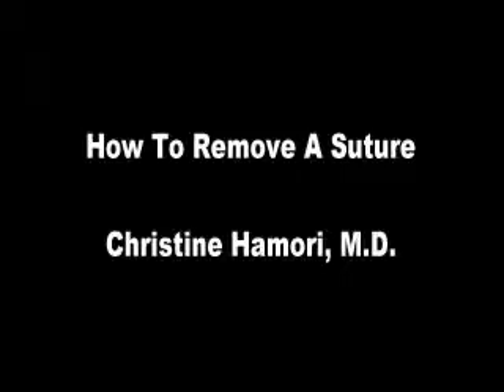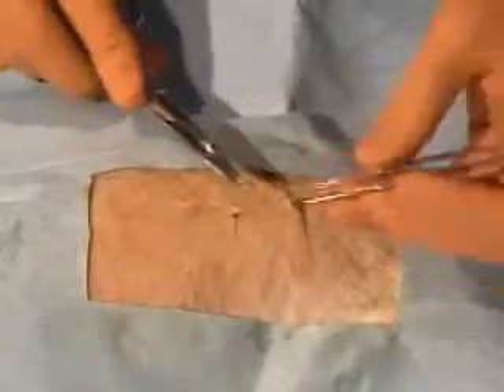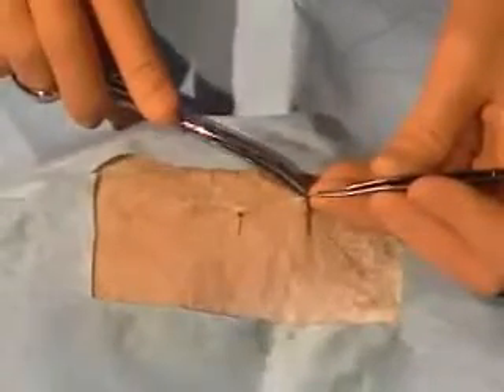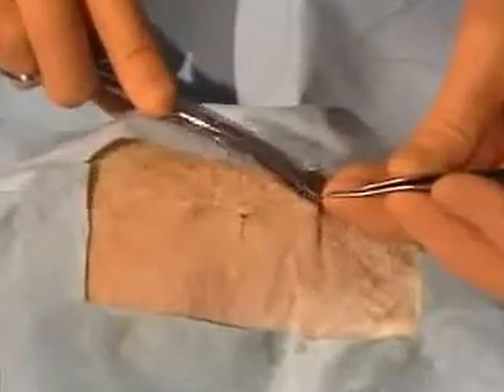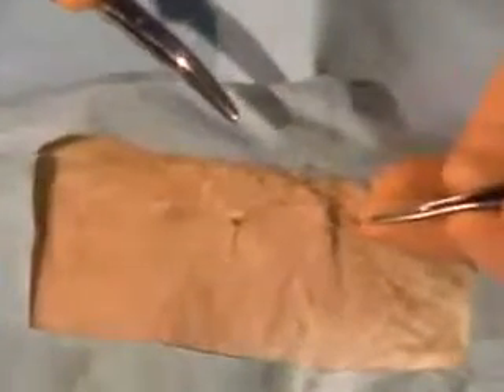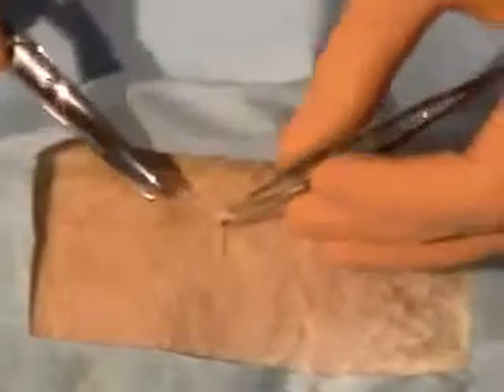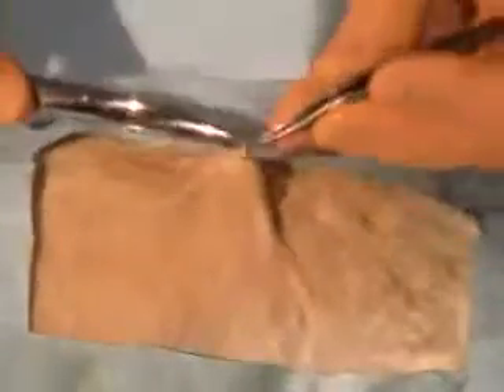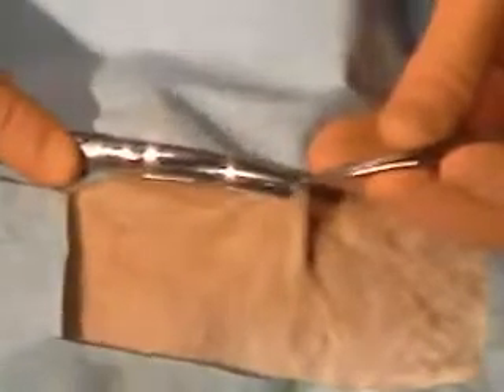suture removal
This site is designed for medical students, where you can find educational materials, updates and news, articles and academic discussions.